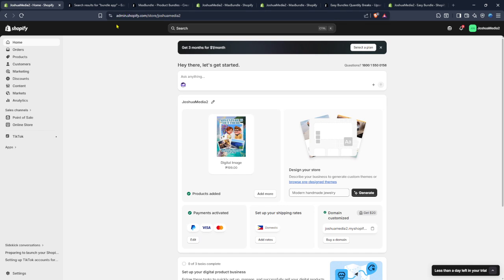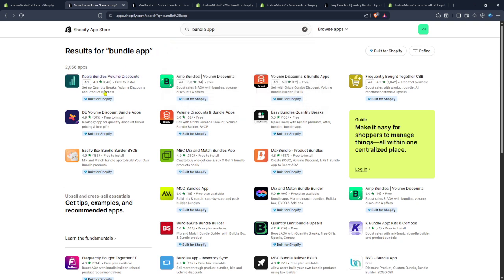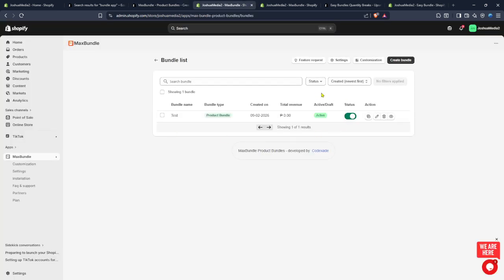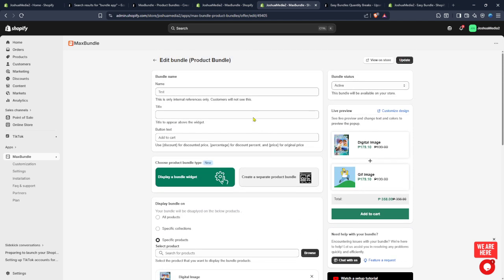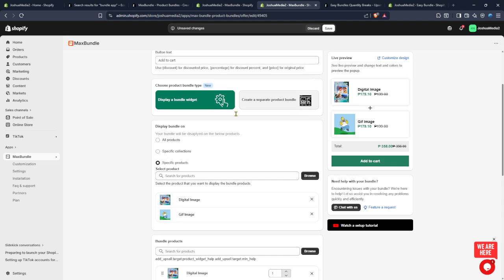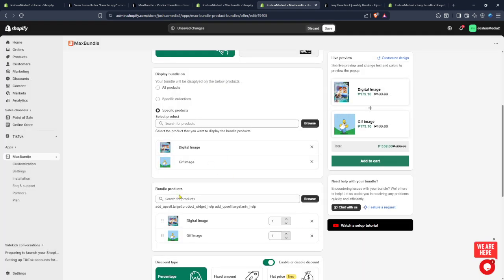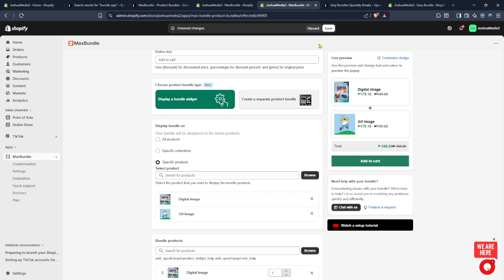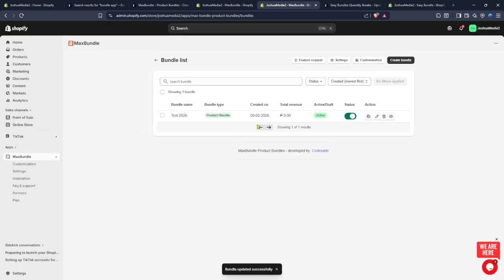How to Bundle Items on Shopify (2026 Guide)